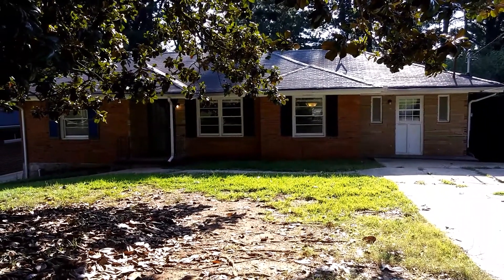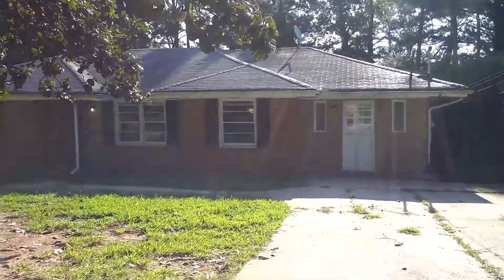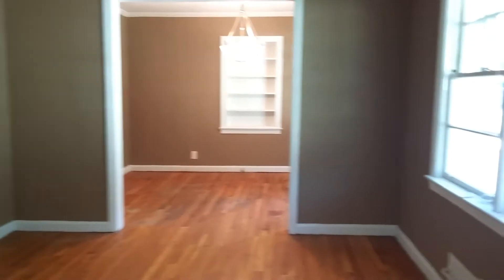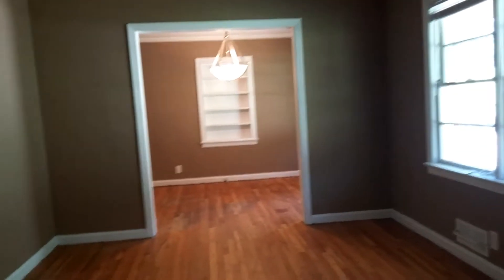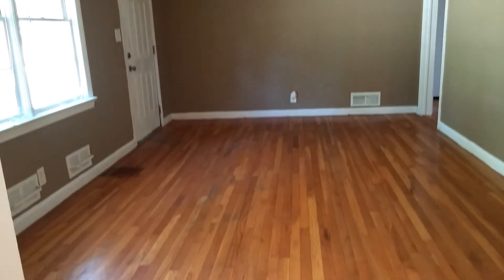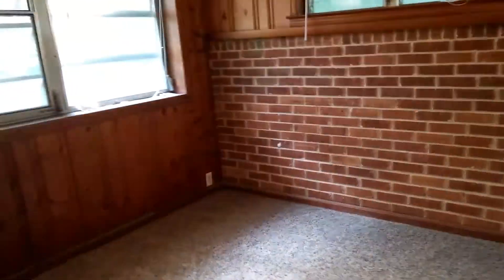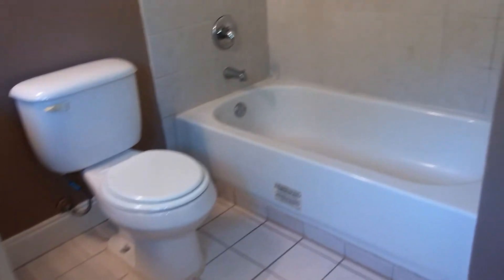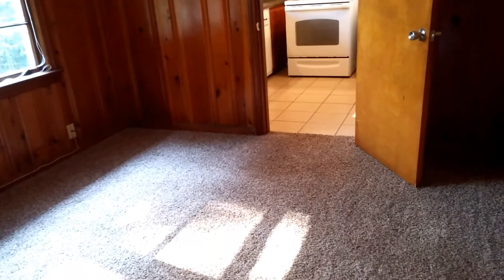Dekalb Homes for Rent: Decatur Home 4BR/2BA by Property Management in Kennesaw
to visit Compass Property Management Group if you need property management in Kennesaw! to see other available Kennesaw homes for rent today. You can also call us or visit our office at

Compass Property Management Group
1275 Shiloh Rd Suite 2950
Kennesaw, Ga 30144

Lovely ranch on large lot with private backyard, roomy bedrooms and large living room. Freshly painted, this home has shiny hardwood flooring in the living room, formal dining room and several bedrooms. All bedrooms feature ceiling fans. The kitchen has tile flooring and lots of cabinets. The master bedroom is carpeted with a full bath. Another bedroom has gorgeous pine paneling and carpet. The unfinished basement is the full size of the house giving plenty of storage space and includes a laundry area. Close to I-20 and I-285, this home is centrally located to make for an easy commute. Also on the Marta bus line. Nearby restaurants include: Hodges, Gutbusters, Red Lobster, Calabash Alley Caribbean Restaurant and Supreme Fish Delight.

We are one of the most progressive and professional property management firms in Kennesaw, GA. We are a results-oriented company, driven by the satisfaction of our clients. We continuously strive to deliver the most comprehensive level of service possible. By being with us, you can only experience the most outstanding and professional Kennesaw property management!

Can you imagine yourself living in our lovely houses for rent in Kennesaw? and give our professional Kennesaw property managers a call today! Know someone who might want our KennesawHomesforRent, instead?

Your reviews help keep our business thriving. Please take a moment and share your experience